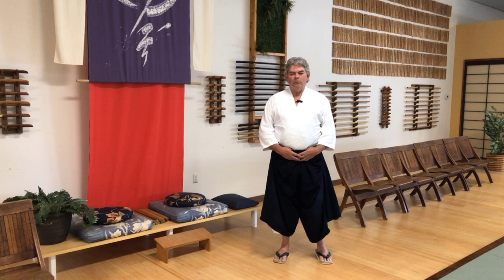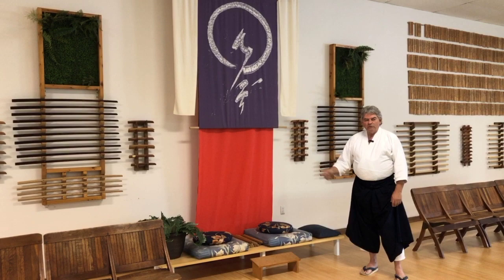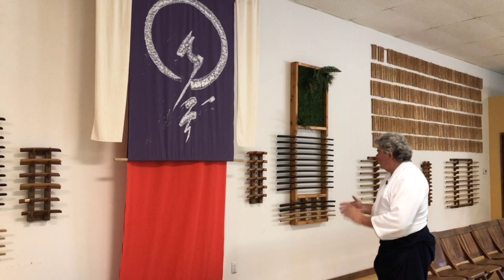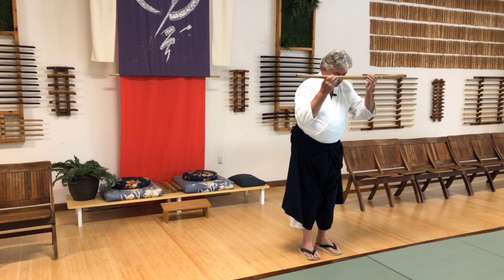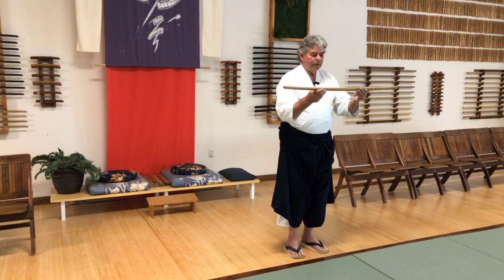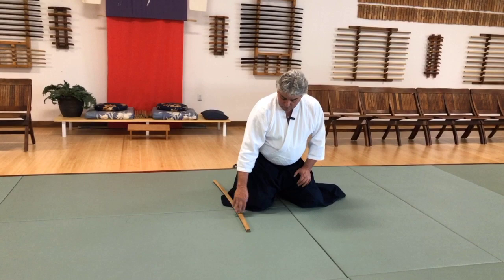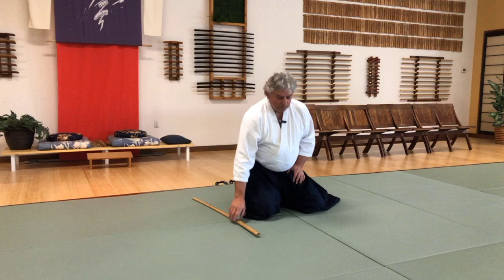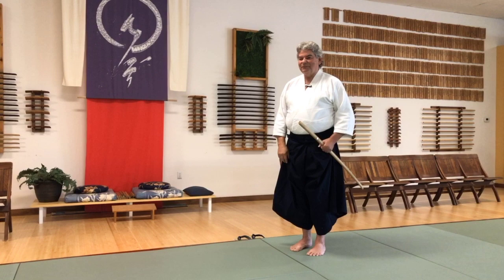Bowing with Bokken (Aiki-ken)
Standing and kneeling bows for Aikido bokken training (Aiki-ken).
Demonstrated by Greg O'Connor, 7th Dan Aikikai
Chief Instructor Aikido Centers of New Jersey.
Filmed on May 19, 2020 at Aikido Center's main dojo in East Hanover, NJ during the Corvid-19 shutdown.